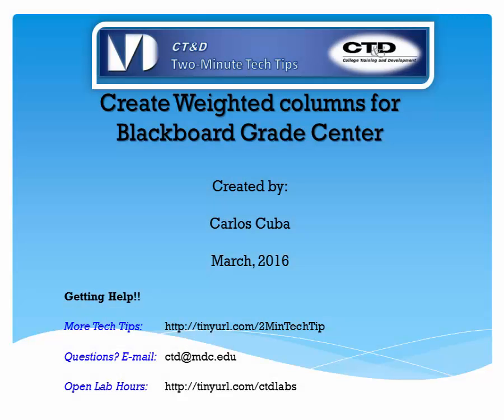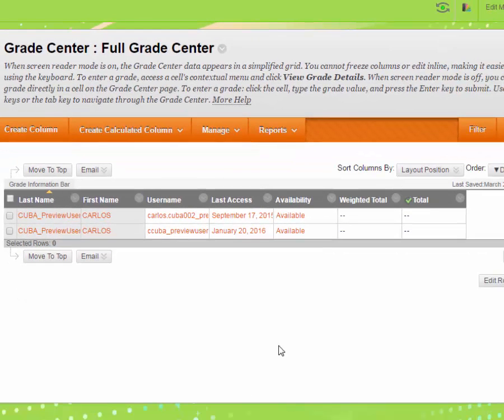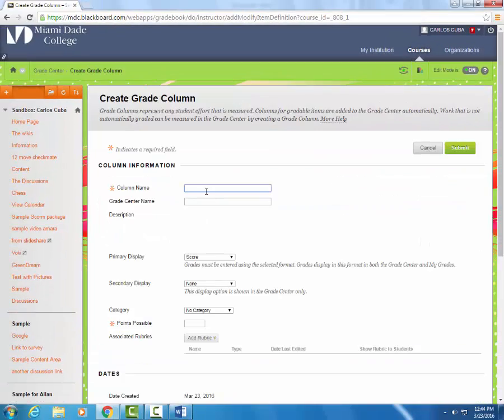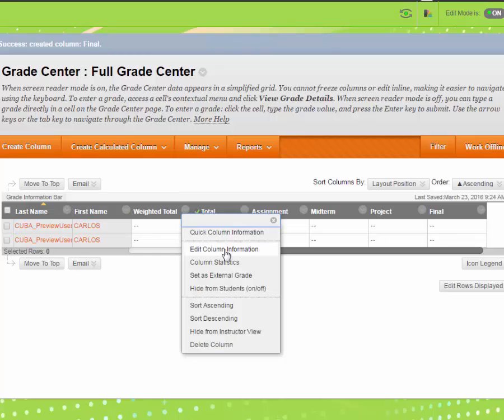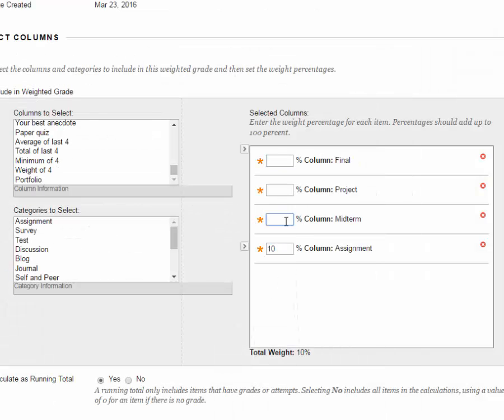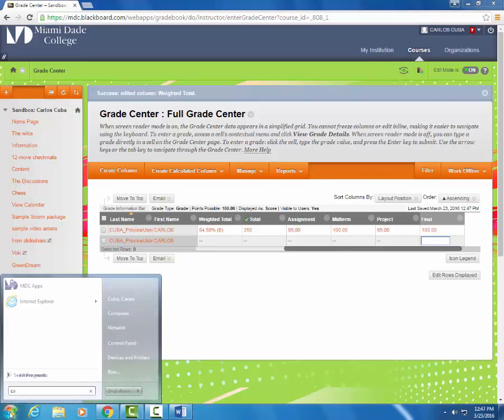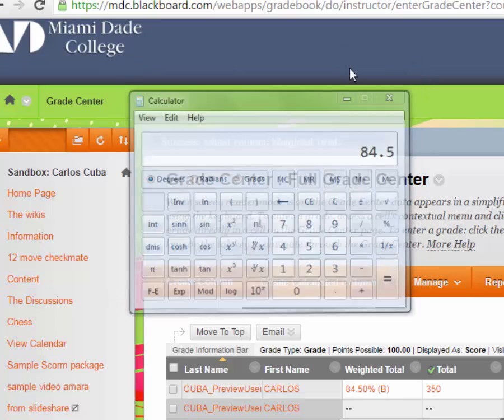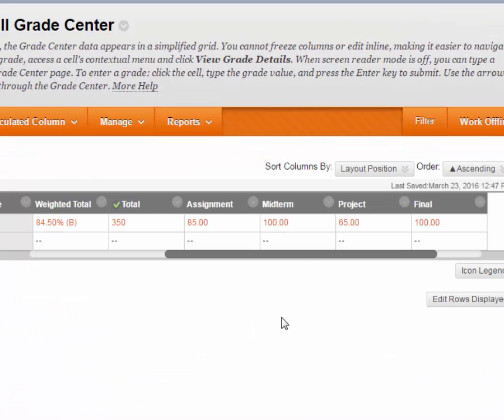Create Weighted columns for Blackboard Grade Center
for more tutorials